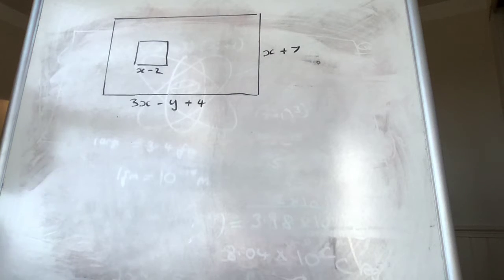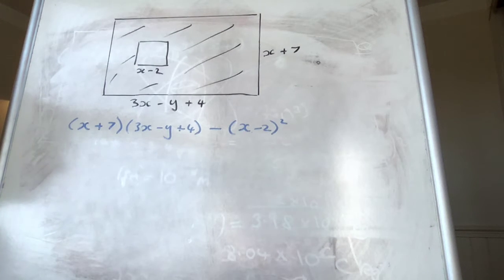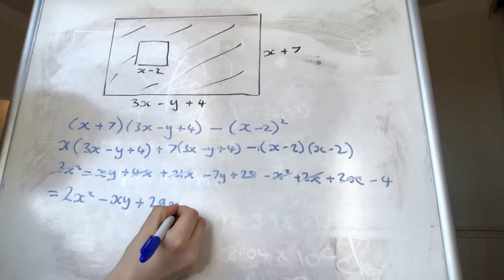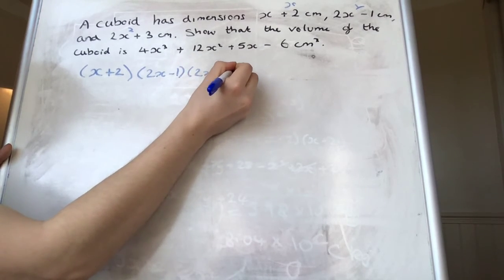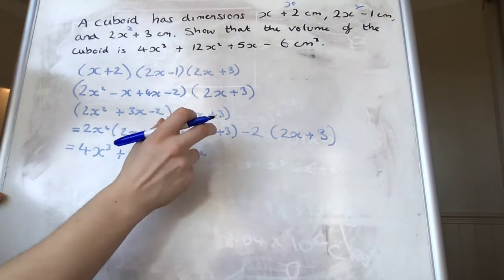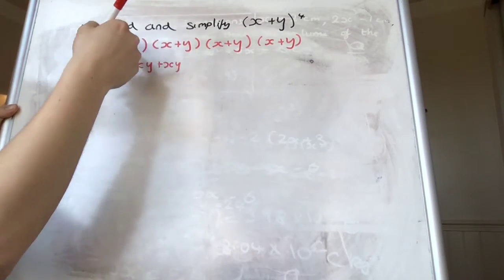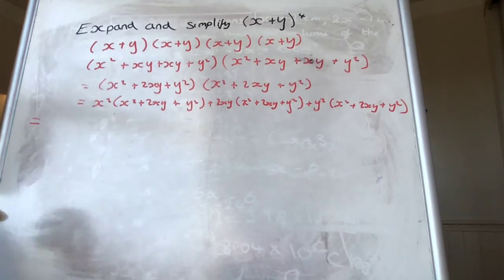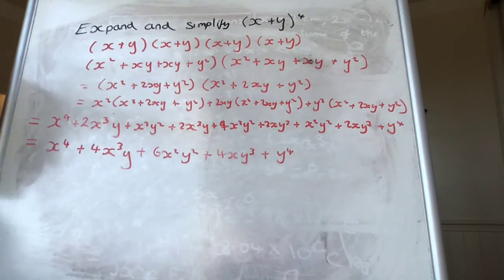Expanding Brackets | Practice Questions | GCSE & A-Level | Maths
If you liked this blog post you may like my website post on 'Expanding Brackets'